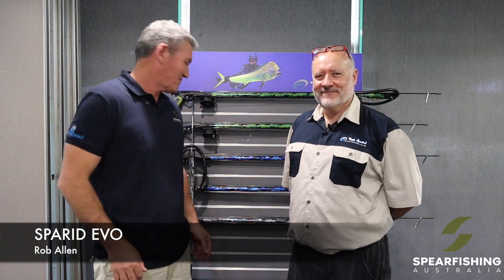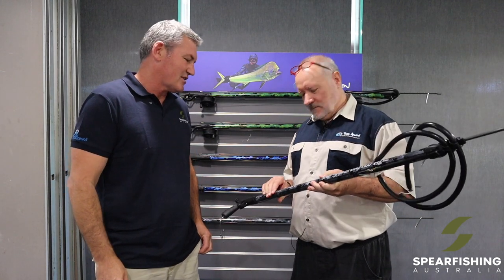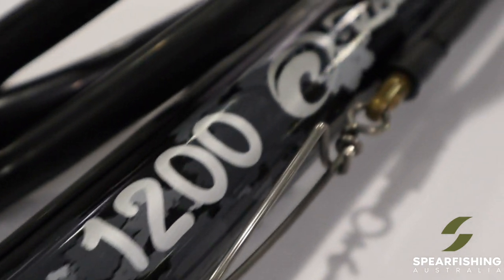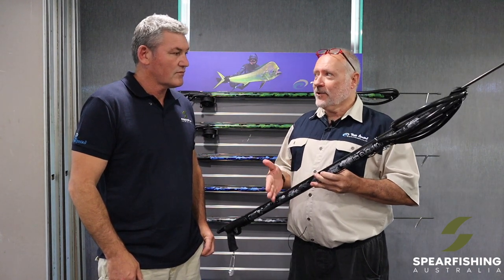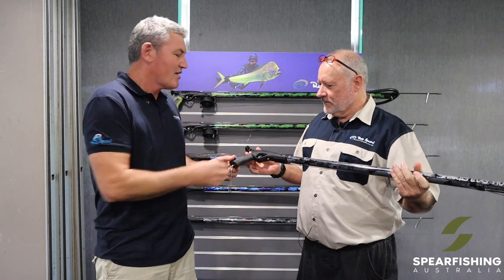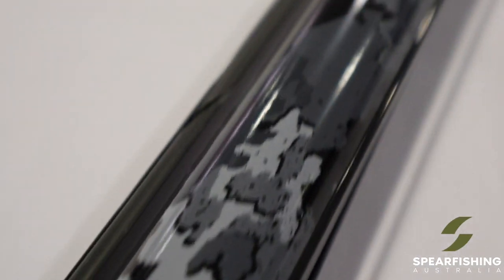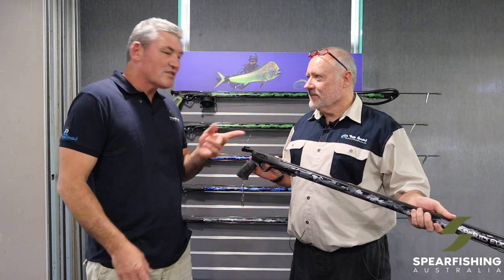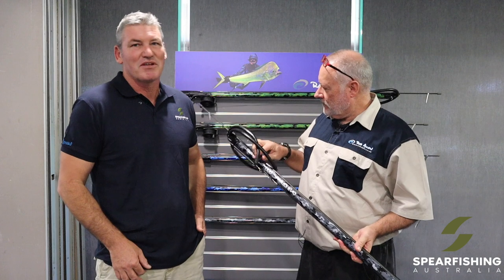Rob Allen Sparid Evo Speargun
Neil and Rob Allen talk us through the newest addition to the range the Rob Allen Sparid Evo speargun.